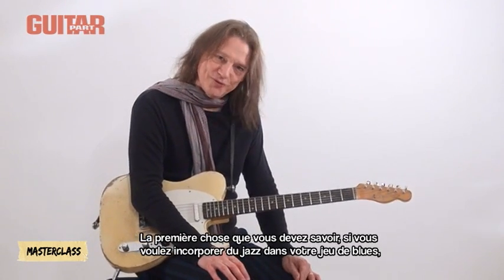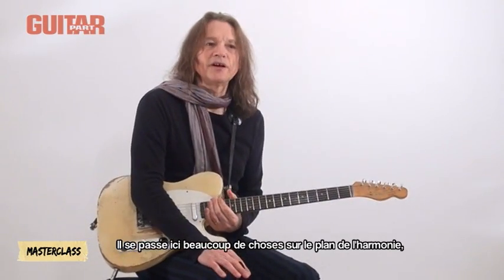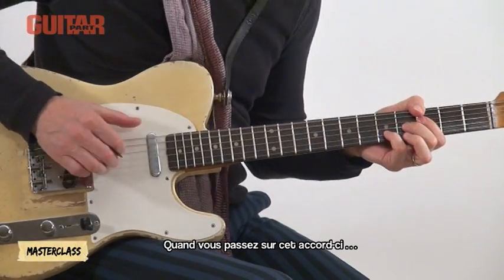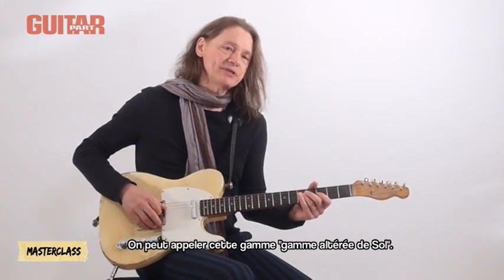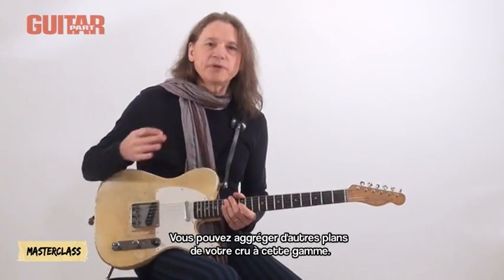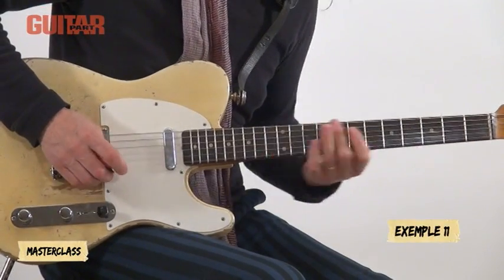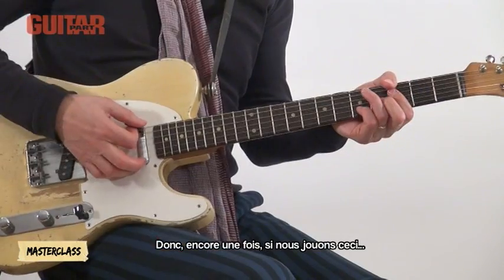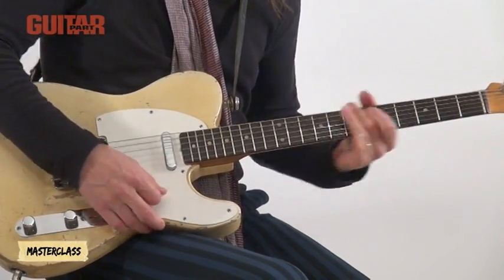MASTERCLASS GUITAR PART TV - ROBBEN FORD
Il y a un an (DVD 57 - GP 227), le guitariste blues-jazz Robben Ford nous donnait une sublime masterclass que l'on vous propose de revoir ici. Les partitions correspondantes sont disponibles dans le nouveau numéro hors-série BEST OF de GUITAR PART (HS 04).